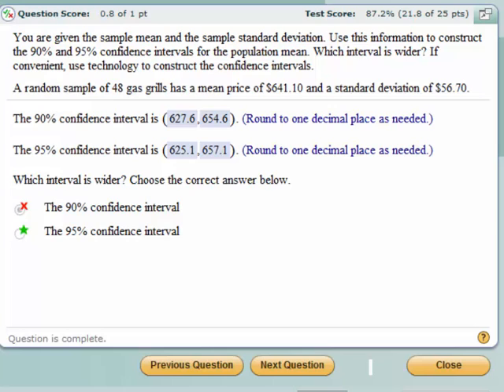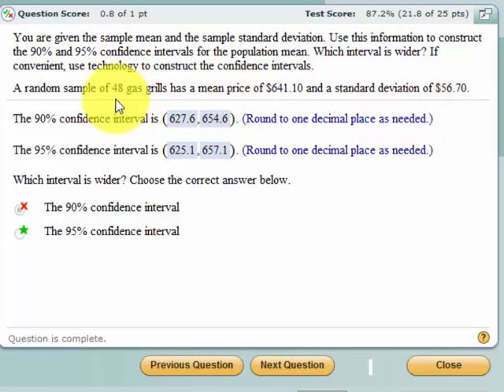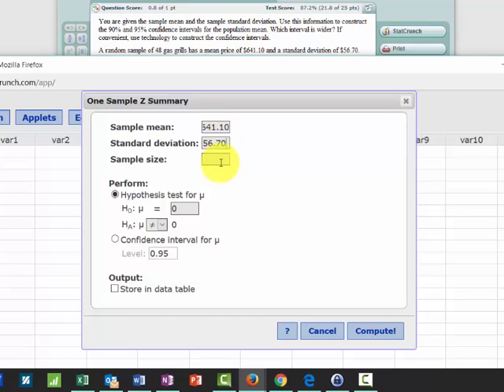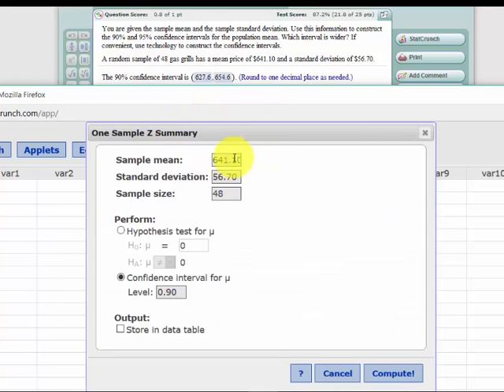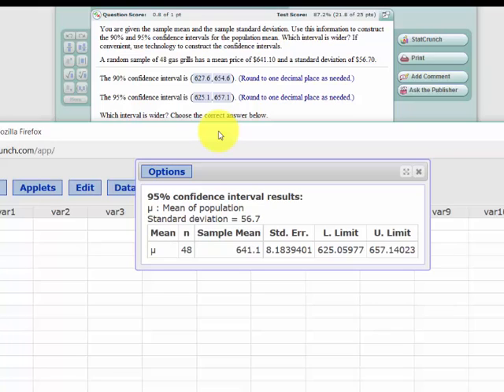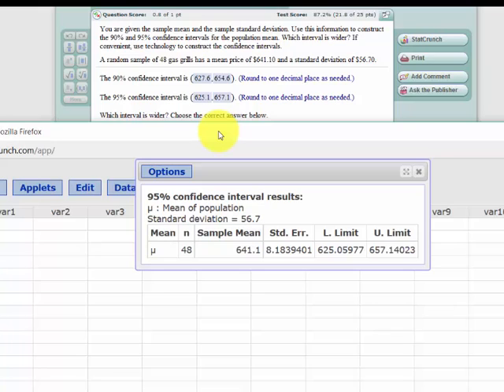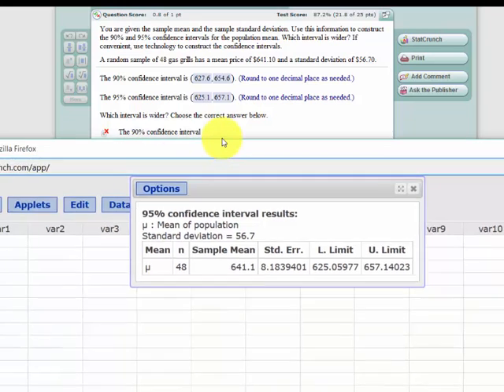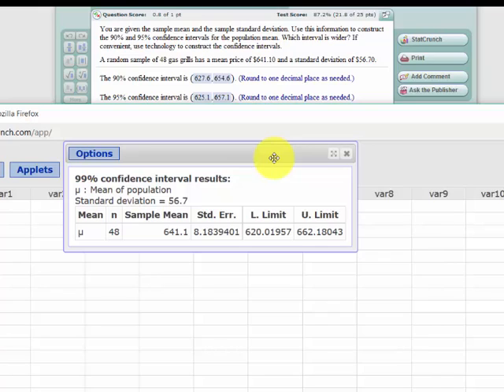Confidence Interval for Mean using the Z-distribution and StatCrunch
CI for Population Mean given summary data